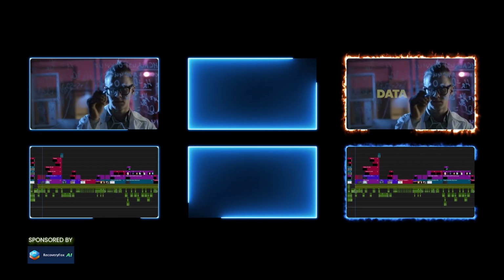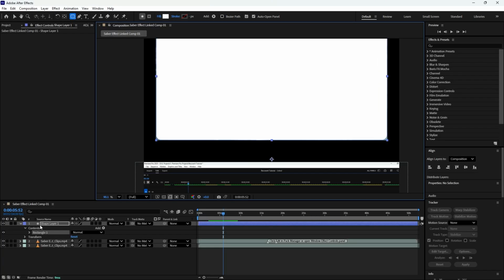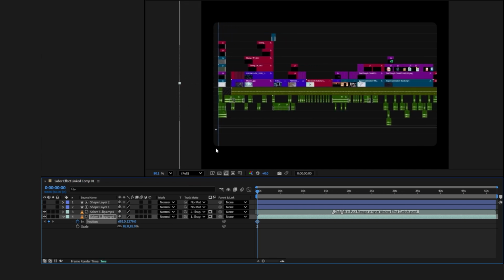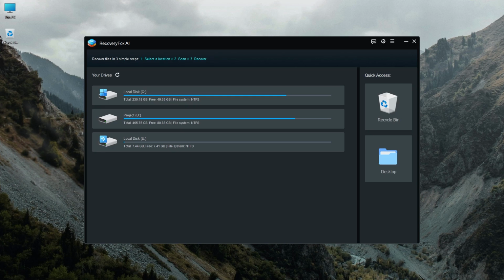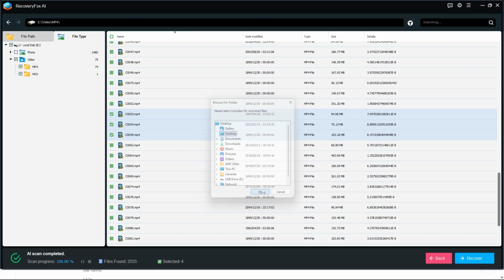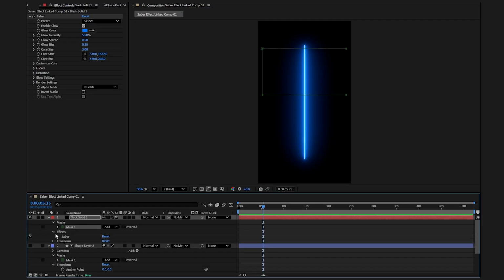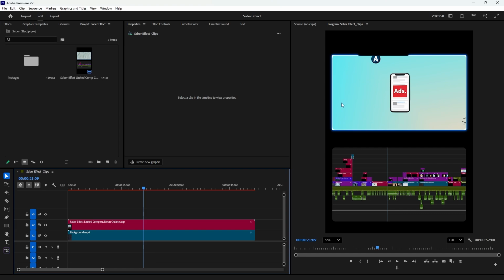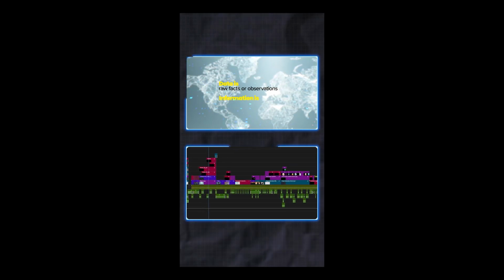Neon Outline in After Effects with Saber Effect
Saber is a free plugin that helps you create neon outlines around your videos or photos in a very easy way. It’s not just for outlines—Saber is also widely used to create energy effects like lightsabers, neon lights, laser beams, electricity, and glowing edges. This free plugin is extremely powerful for visual effects. It allows you to customize glow, distortion, colors, and more. You can use it to outline text, logos, shapes, or masks with realistic light effects. It’s perfect for motion graphics and VFX. In this Adobe After Effects tutorial, I’ll show you how to create a glowing outline around your videos or photos—just like the neon effects you often see on YouTube Shorts and Instagram Reels—using the free Saber plugin inside After Effects. I’ll walk you through everything step-by-step, and the chapter timestamps will help you follow along quickly and easily.

Saber Plugin 100% Free!

Chapters
00:00 – Intro
00:11 – Replace Footage with a Composition in After Effects
00:55 – Make Rounded Video Corners Using Track Matte
02:24 – Animate Timeline Footage in After Effects
03:17 – RecoverFox AI – Sponsored Segment
06:04 – Apply Saber Effect
07:56 – Add Glow Behind Video in After Effects
09:25 – Reverse Spin Direction Animation
09:48 – Final Thoughts